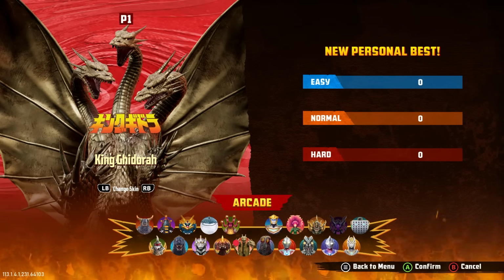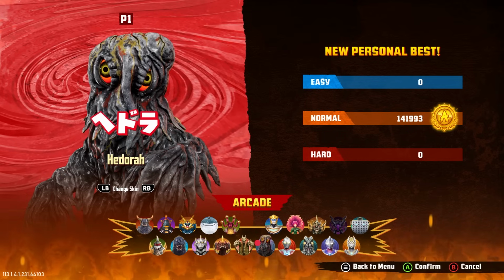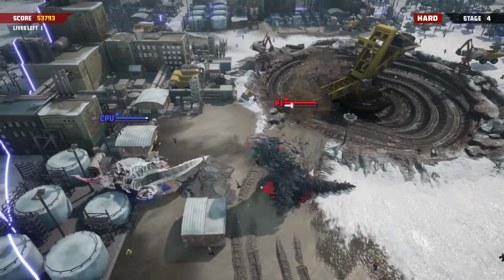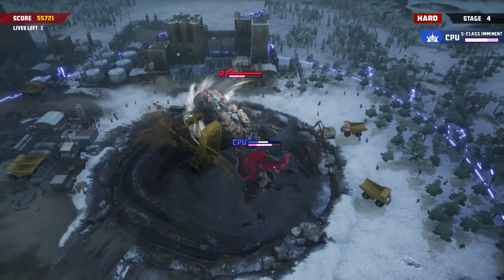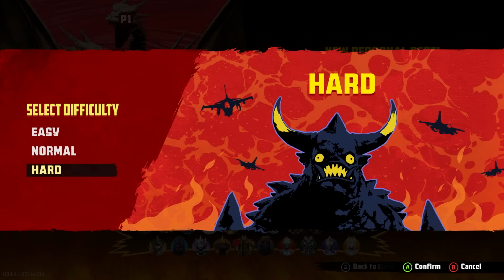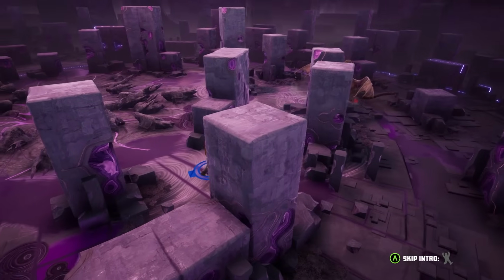The Greatest Godzilla DLC Of 2024 Is Here...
Gigabash Godzilla DLC is incredible..

GigaBash is the ultimate Kaiju Fighting Game for 1-4 players, where you battle as film-inspired Kaijus and giant Heroes in fully destructible cityscapes.